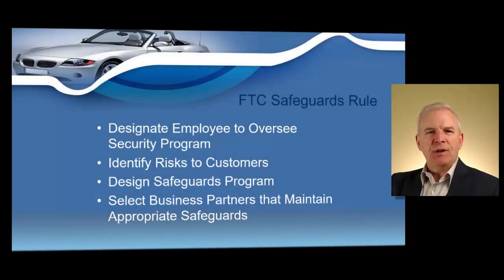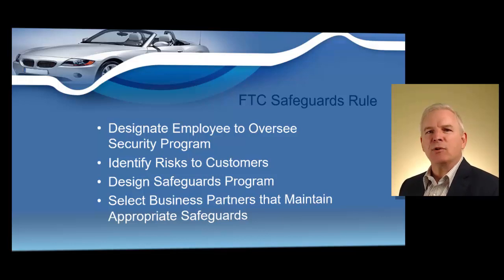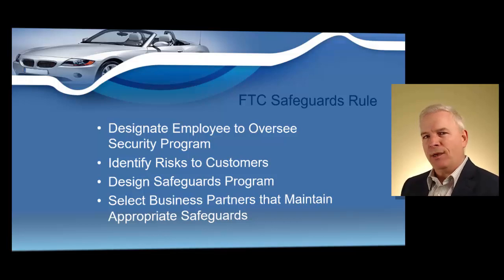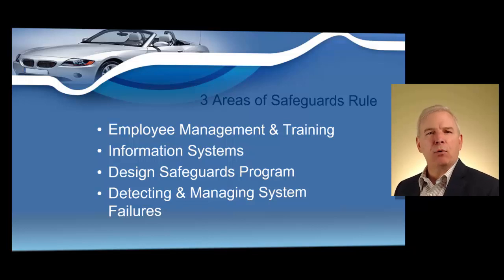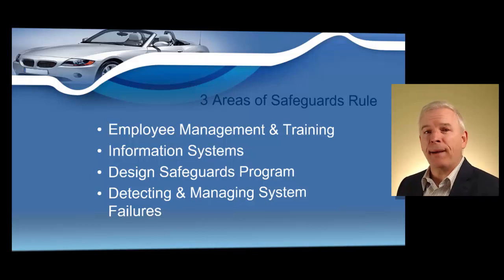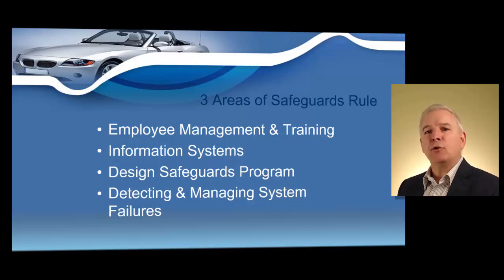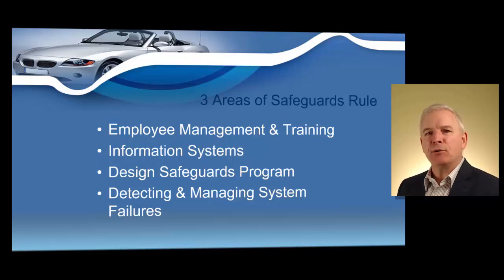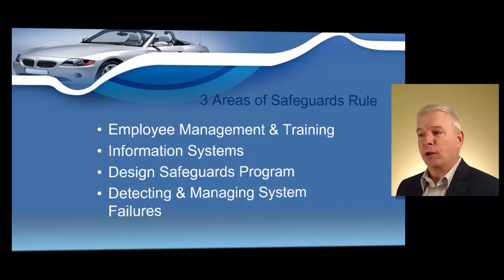Dealer FTC Safeguards Rule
Find out how dealers can comply with the Federal Trade Commission Safeguards Rule